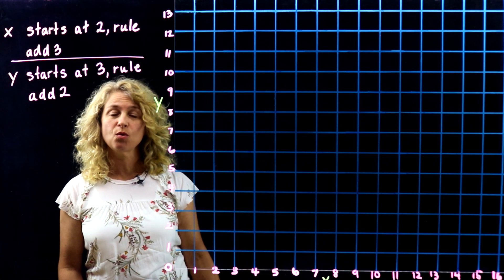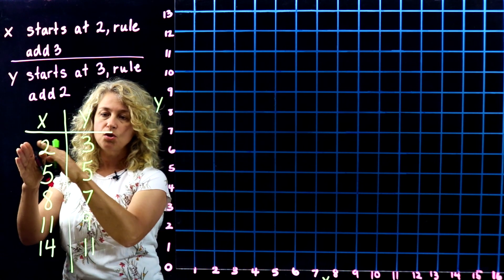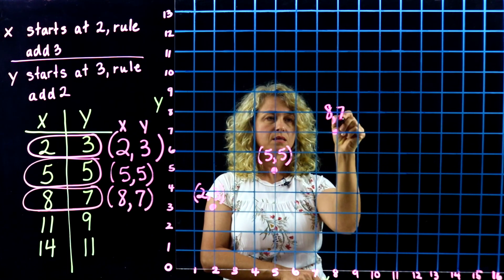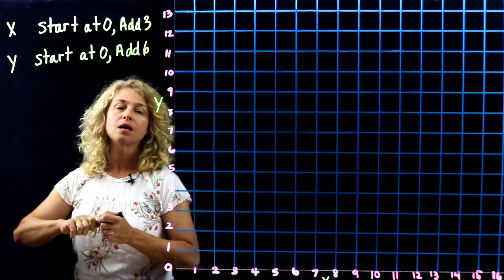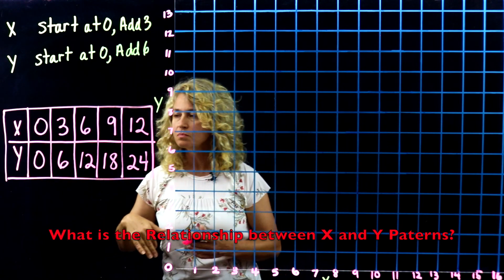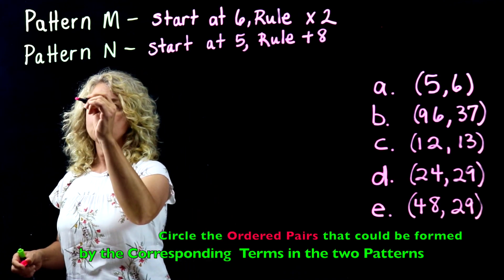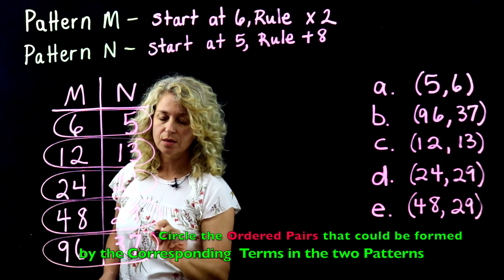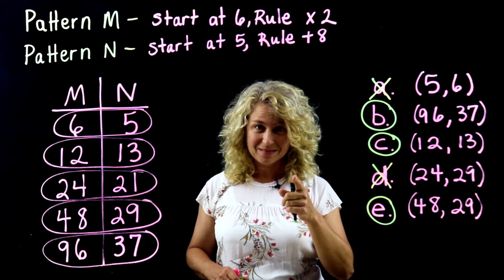Patterns : How to Analyze Patterns and Relationships 5. OA.B.3 a. & b.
This video explains how to generate numerical patterns and find corresponding terms in order to form an ordered pair of numbers that can be graphed.

5. OA.B.3 a. & b.  Generate two numerical patterns using two given rules. Identify relationships between corresponding terms in two numerical pattens. Form ordered pairs consisting of corresponding terms from two numerical patterns and graph ordered pairs on a coordinate plane.